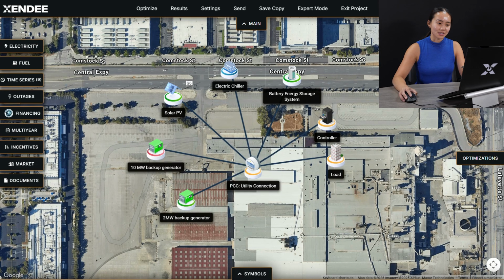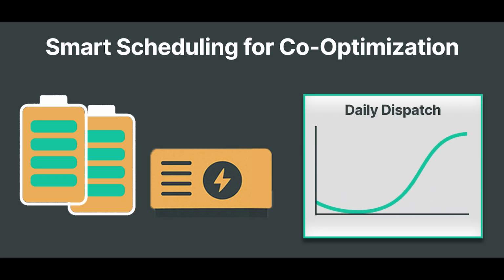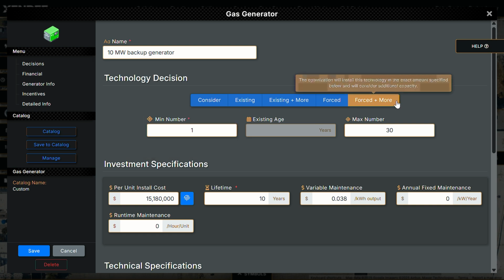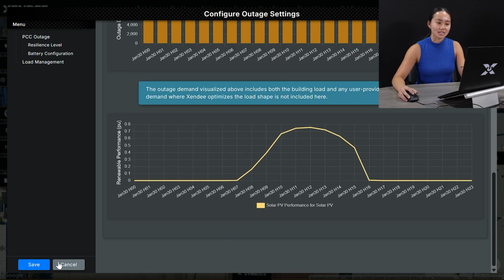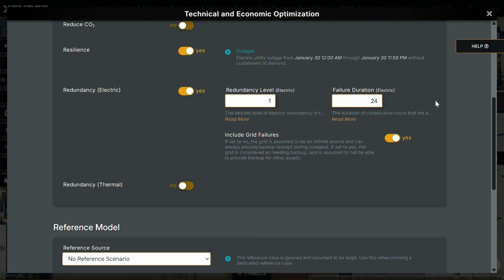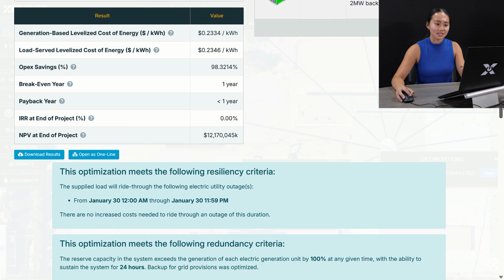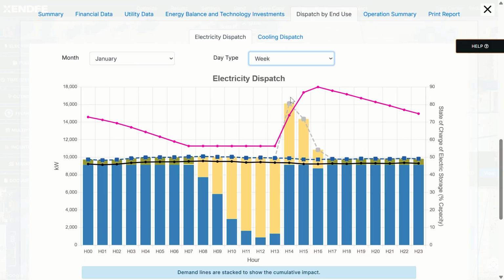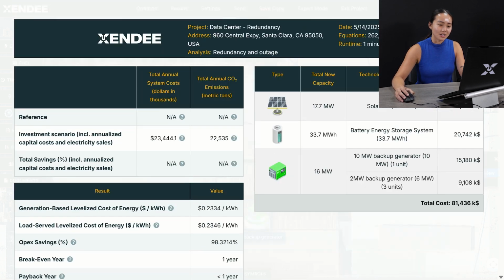Xendee University | Modeling Data Centers with Cost-Effective Redundancy Approaches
Power resiliency and redundancy are non-negotiable for data centers, where even short outages can result in costly downtime and data loss. Traditionally, redundancy is handled through rigid N+1 planning, often leading to oversized, underutilized, and expensive backup systems.

In this video, we show how Xendee rethinks redundancy modeling by integrating it directly into system design and operational optimization. Instead of statically adding backup capacity, Xendee co-optimizes generators, battery storage, and renewable resources to meet strict uptime requirements in a more flexible, cost-effective, and resilient way.

Using a real-world data center example, we demonstrate how smart dispatch and reserve capacity modeling can achieve full redundancy coverage without unnecessary oversizing of backup generators.

Topics covered include:

1) The difference between traditional N+1 redundancy and Xendee’s approach
2) Modeling redundancy as part of system design and operation
3) Using reserve capacity and smart dispatch to meet uptime requirements
4) Defining redundancy level and failure duration in Xendee
5) Leveraging battery storage to reduce generator oversizing
6) Evaluating outage-day and normal-day dispatch behavior

By modeling redundancy as a dynamic, system-wide capability rather than a static rule, Xendee enables data center operators to achieve high reliability, lower capital costs, and better asset utilization.

This video is part of the Xendee University Microgrid Modeling Series for Data Centers, focused on designing resilient, optimized energy systems that balance reliability, cost, and performance.